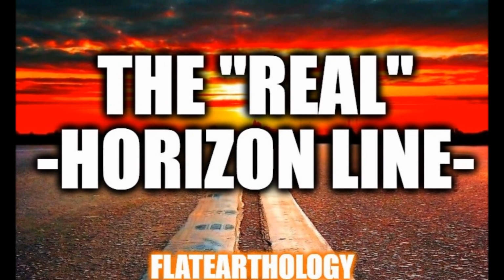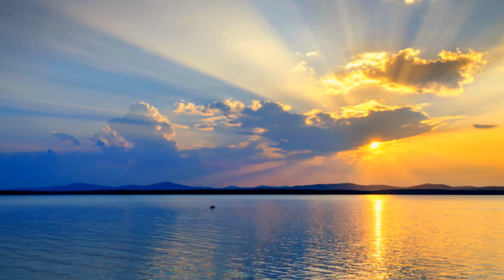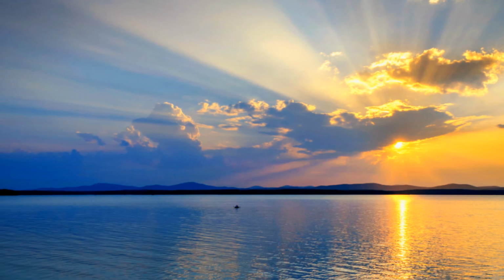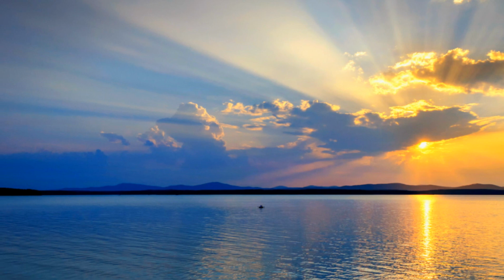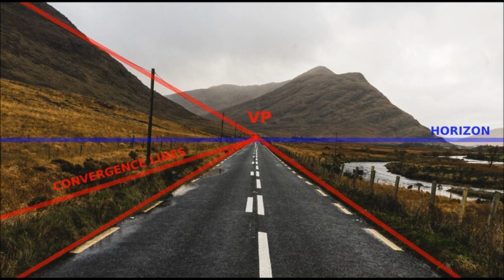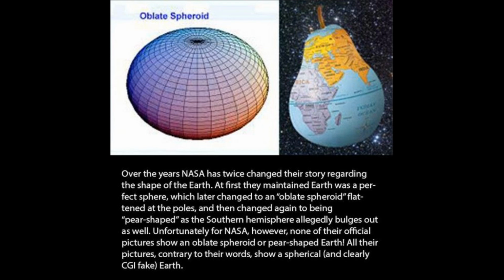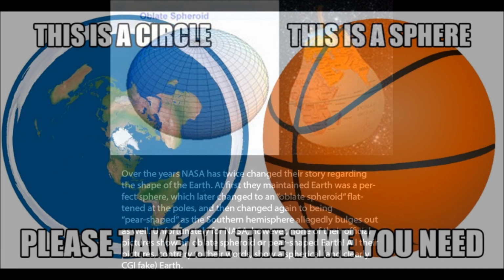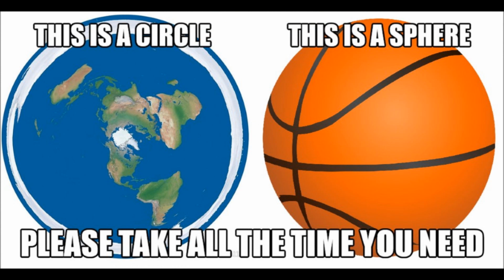The "REAL" -Horizon Line-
That Special Place Where The Land & The Sky Appear To Meet:  The line that divides all "viewing" directions based on whether it intersects the Earth's surface or not.